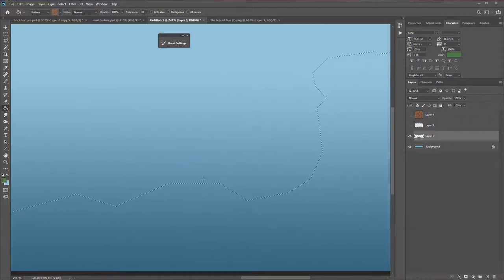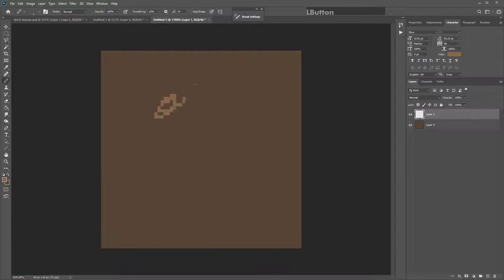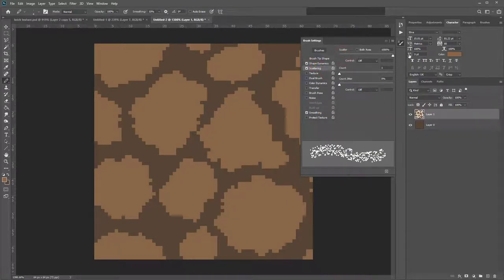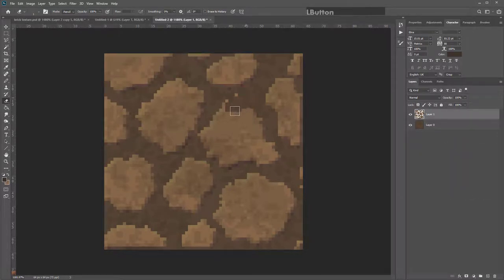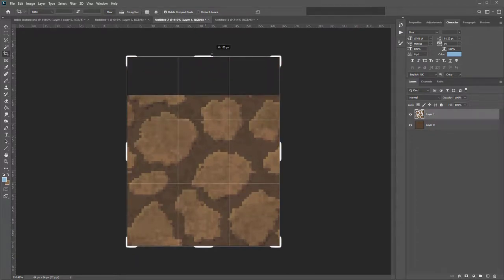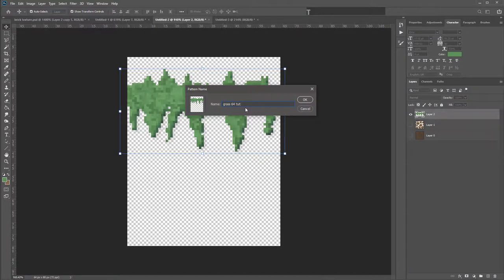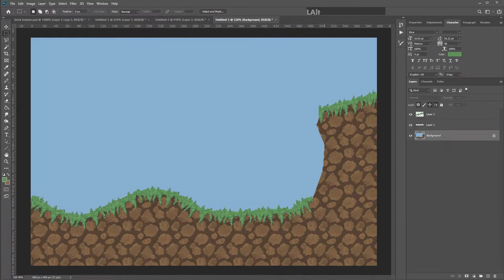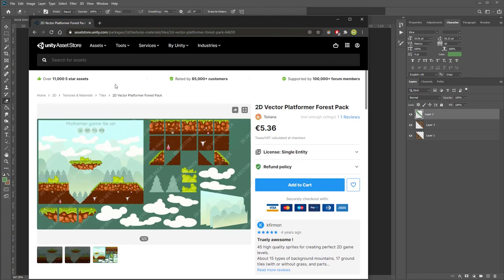Seamless tileable pixel art textures for platformer tilesets in photoshop + fill with pattern